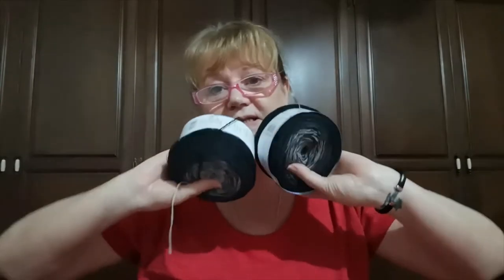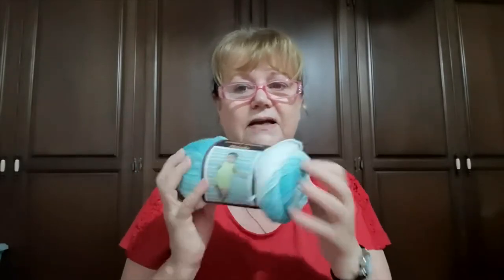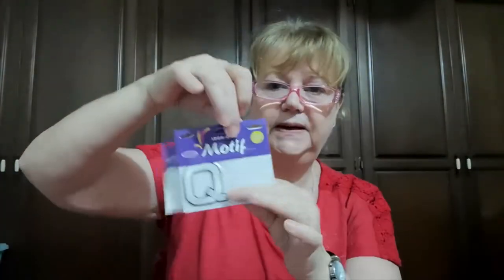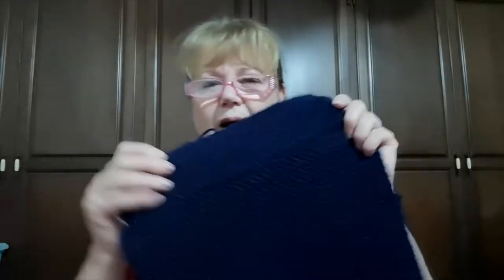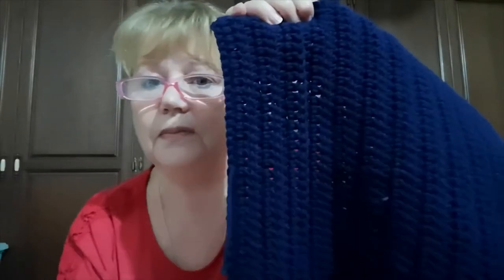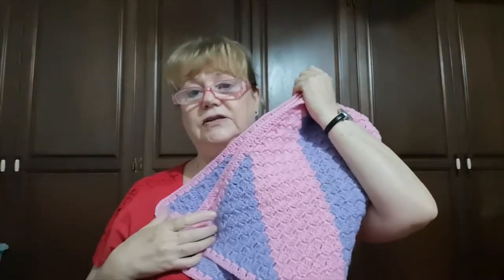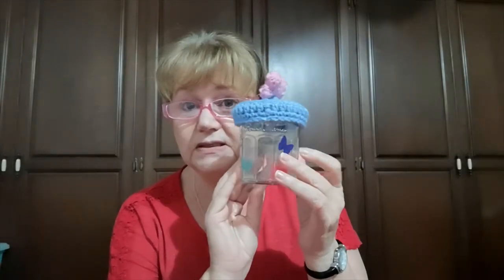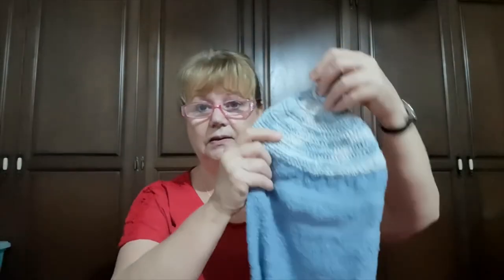Update on the Tea Cosy Make Along and Yarn Chat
Show & Tell...Yarn Gift, Finished Objects, Yarn Bingo, Charity Crochet.
Happy Mail
J. Peace
North Cairns Qld 4878
Australia